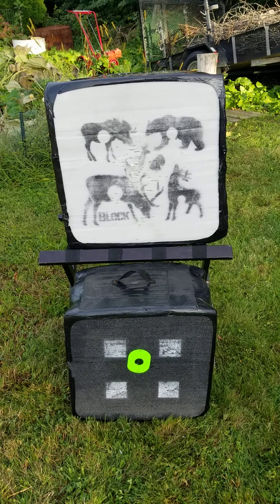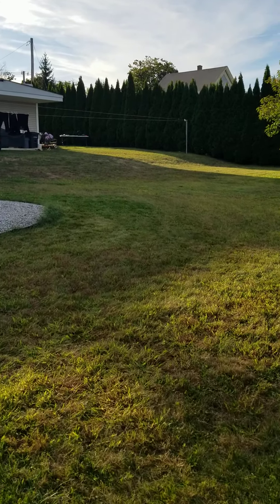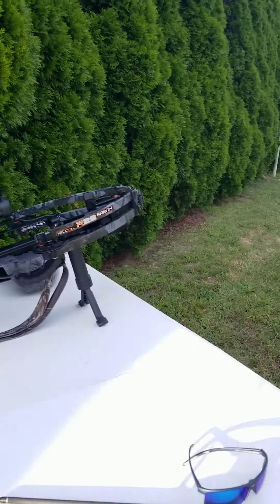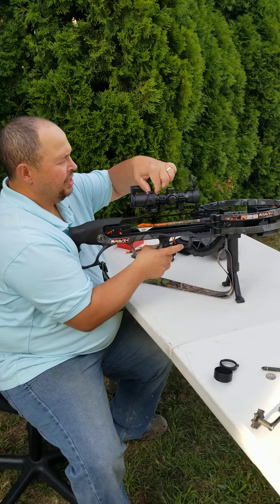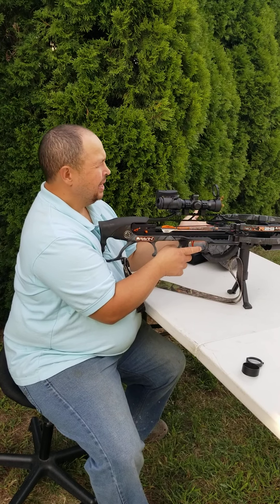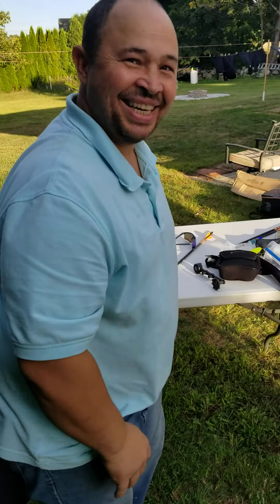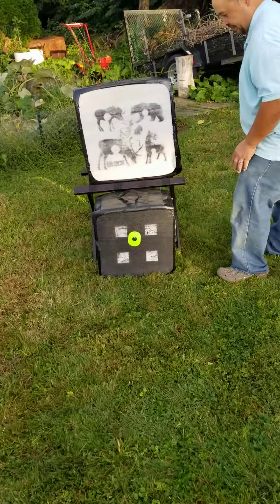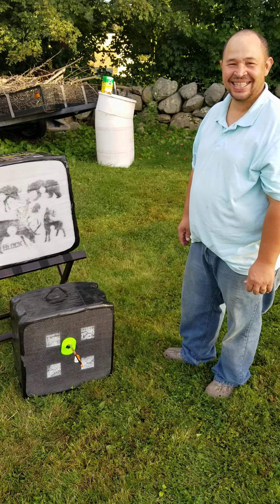Accuracy of a rangefinder on a Leupold Vedetta II (Raven Cross bow)